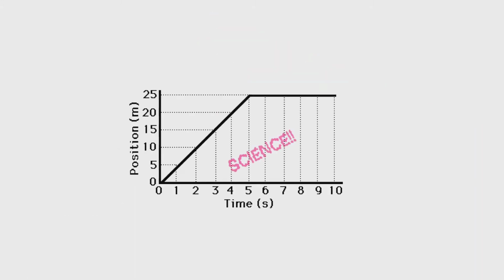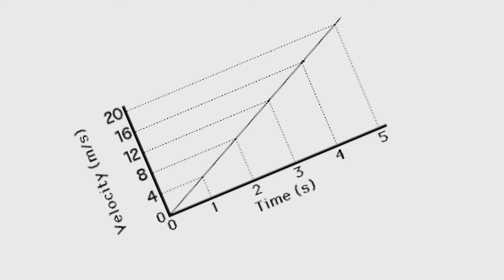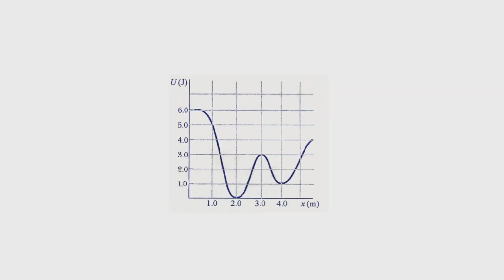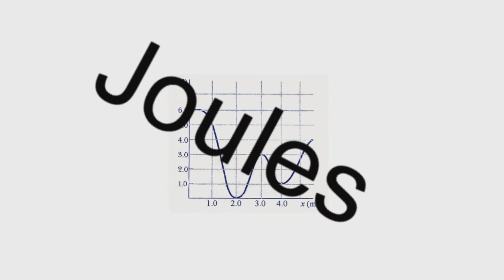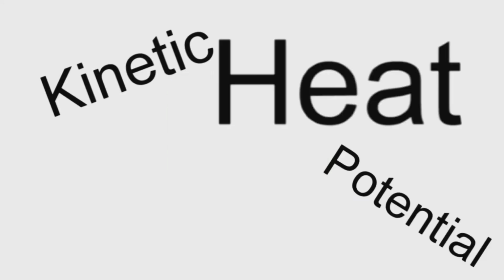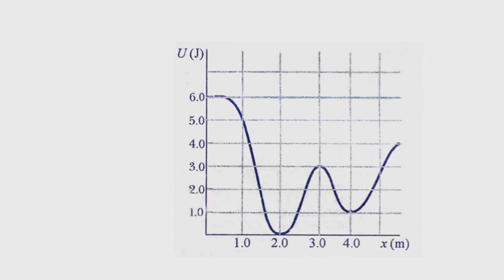Lesson on graphical analysis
How to read graphs for physics. Best of luck, really think about this one. but mostly, enjoy.